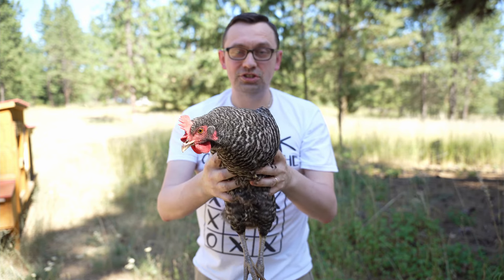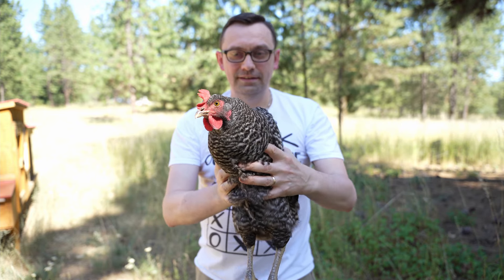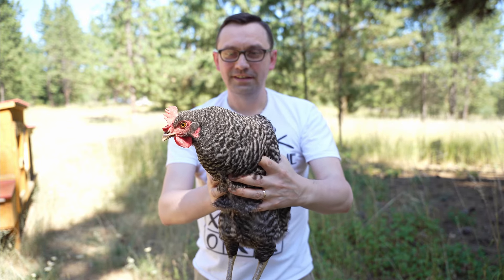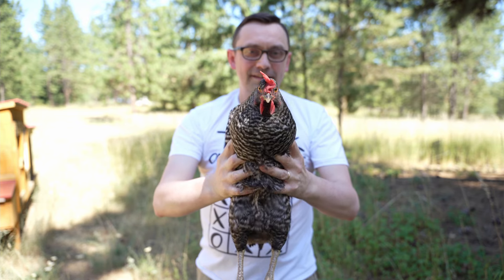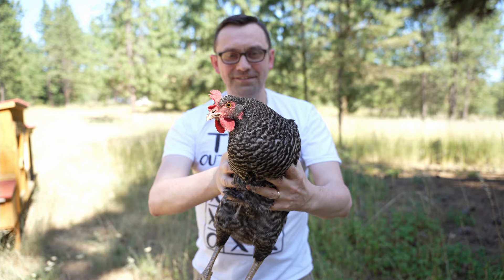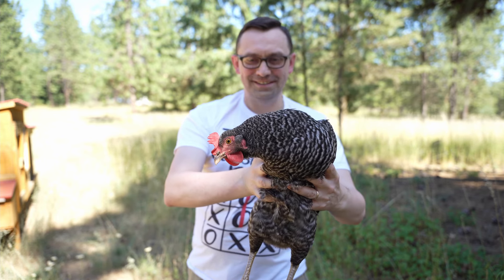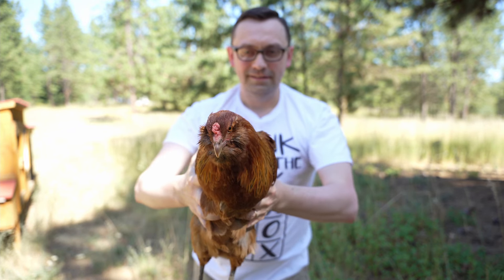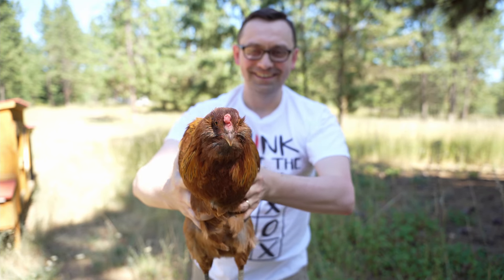My Chickens Are Gyroscopic - Chicken Head Tracking Experiment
Did you know chickens have gyroscopic ability? It's pretty cool to watch them  how they can keep their heads stable! Apparently, chickens have this ability to keep their heads fixed on a spot, regardless of their orientation! Science experiment!